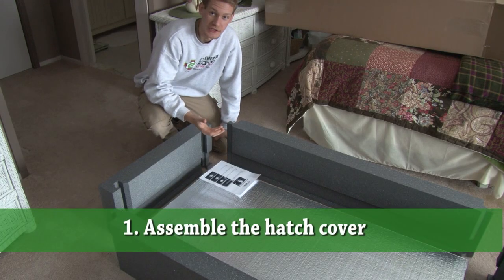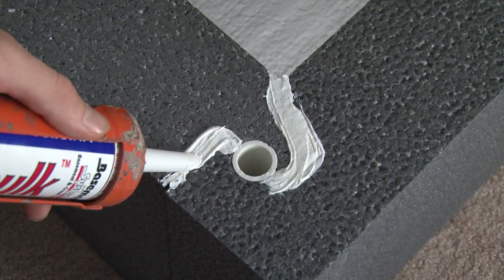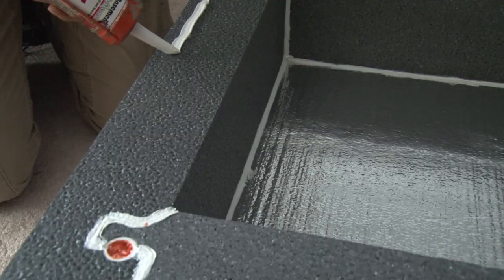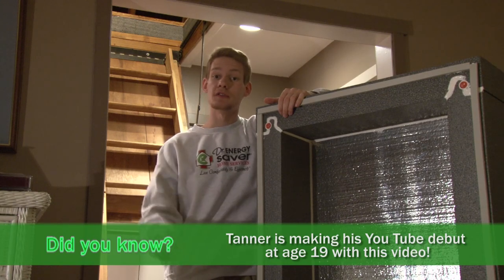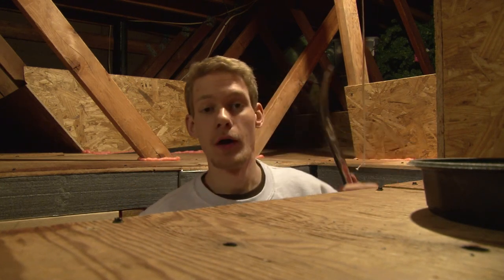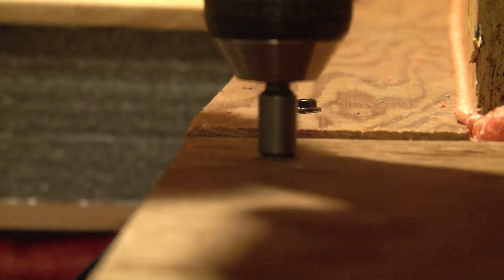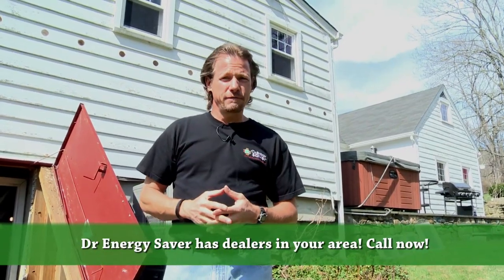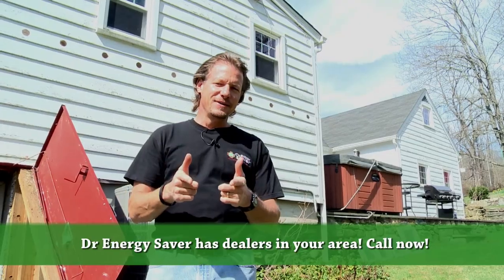How to Install an Airtight Hatch Cover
Welcome to episode 65 of the On the Job Series! In this segment, Tanner Janesky from Dr. Energy Saver makes his video debut by walking us through the 8 steps necessary to successfully install an airtight David Lewis attic hatch cover.

As discussed in previous On the Job videos, the average home in the U.S. wastes a lot of energy through the attic. As the heated air in the conditioned space rises, it seeks to escape through any gaps on the upper levels of the building -- especially the unconditioned attic. This is why it is very important to air seal any gaps between the living space and the attic, and the attic hatch is usually a major source of air leakage.

There are three main criteria that define a properly installed hatch cover. First, it needs to stop air flow from the living space into the attic. Second, it is important to keep in mind that the attic will eventually need to be accessed by the homeowner, especially if it houses ducts and other appliances or if the space is used for storage. The hatch cover needs to be easy to remove and replace as well. Finally, it needs to look nice and neat, since the homeowner will be using it periodically.

The following are the eight steps necessary to successfully install a David Lewis hatch cover, as shown in the video:
1. Assemble the hatch cover
2. Air seal the hatch cover
3. Install weather stripping at the bottom of the hatch cover
4. Position it over the opening downstairs.
5. Check for gaps on the bottom of the hatch cover
6. Make the necessary adjustments to level the super deck so that there are no gaps between it and the hatch cover.
7. Install furring strip guides over the super deck, so that the cover can be easily lifted and returned to its proper place.
8. Air seal any additional gaps around the hatch cover and on the super deck, to prevent air flow from the conditioned area into the attic.

As an additional step, bungee cords can be installed on the hatch cover and attached to the super deck to help secure it in place, pressing the weather stripping against the surface of the super deck to create a tighter seal.